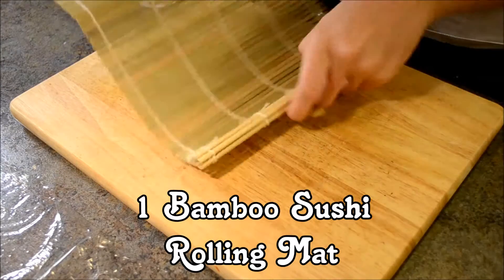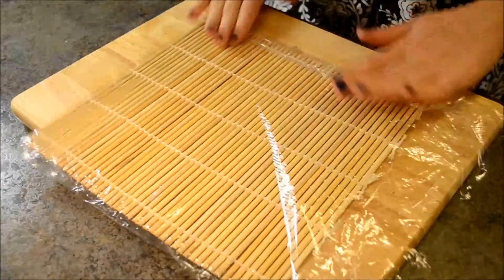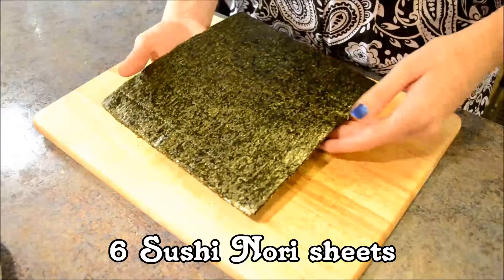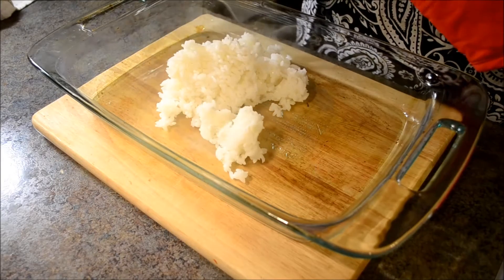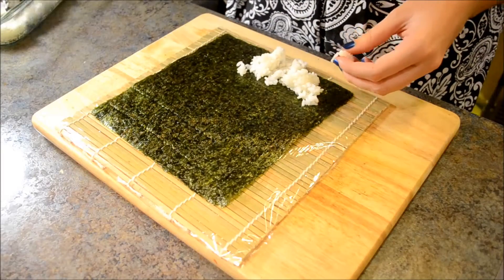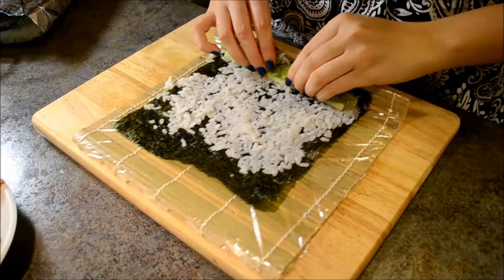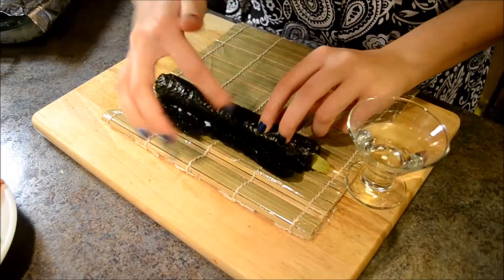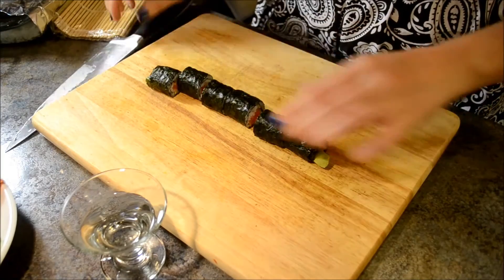How to make Easy and Simple Alaskan Sushi Roll - Video Recipe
California Roll:
Imitaion Crab (or cooked real crab)
Avocado
Japanese Cucumber (or regular cucumbers)
Sushi Rice
Nori

Boston Roll:
Poached Shrimp
Avocado
Sushi Rice
Nori

Dragon Roll:
Grilled eel
Avocado
Sushi Rice
Nori

Philadelphia Roll:
Salmon
Philadelphia Cream Cheese (in brick form)
Sushi Rice
Nori

Salmon Avocodo Roll:
Salmon
Avocado
Sushi Rice
Nori

Tuna Avocado Roll:
Tuna
Avocado
Sushi Rice
Nori

Tijuana Roll:
Yellowtail
Jalapeno Pepper
Sushi Rice
Nori

Tempura Roll:
Shrimp Tempura
Sushi Rice
Nori

Spicy Scallop Roll:
Chopped Scallop or Baby Scallop
Spicy Sauce
Japanese Cucumbers (substitute with regular cucumbers)
Sliced Scallions
Sushi Rice
Nori

Spicy Shrimp Roll:
Chopped Poached Shrimp
Spicy Sauce
Sliced Scallions
Sushi Rice
Nori

Spicy Yellowtail Roll:
Yellowtail (chopped)
Spicy Sauce
Sliced Scallions
Sushi Rice
Nori

Spicy Tuna Roll:
Spicy Tuna (chopped tuna and few drops of chili oil)
Sushi Rice
Nori

Michigan Roll:
Spicy Tuna Filling (chopped tuna and few drops of chili oil, smelt roe and spicy sauce)
Avocado
Sushi Rice
Nori

Spicy Sauce (Spicy Mayo):
Japanese Mayonnaise (or regular)
Sriracha Sauce